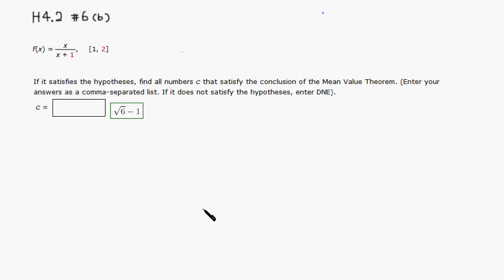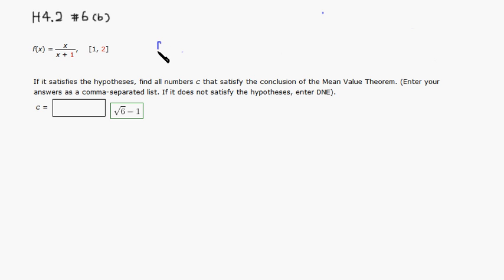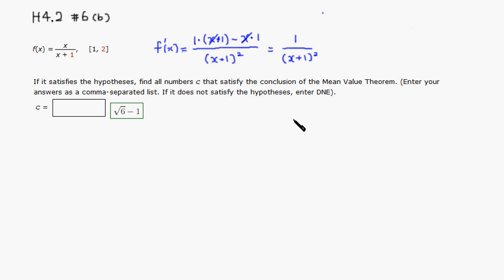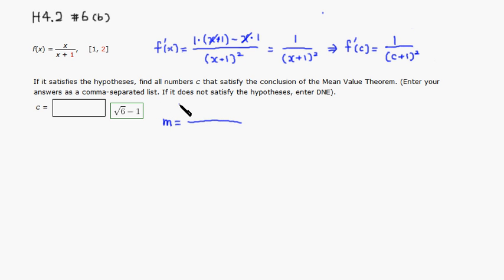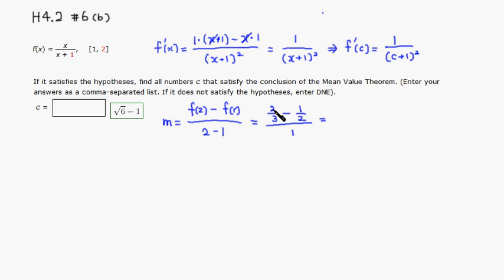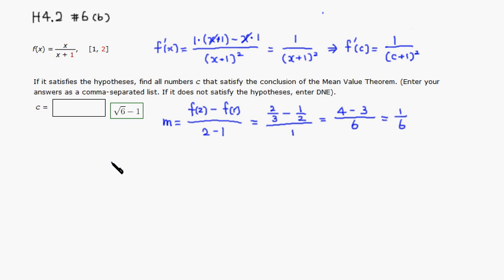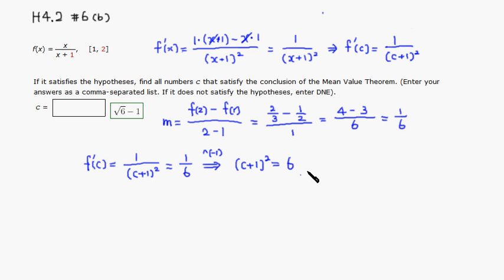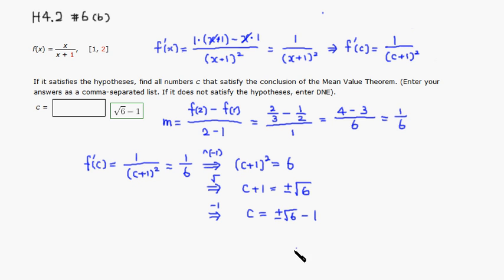m131 h4 2 6b f2012